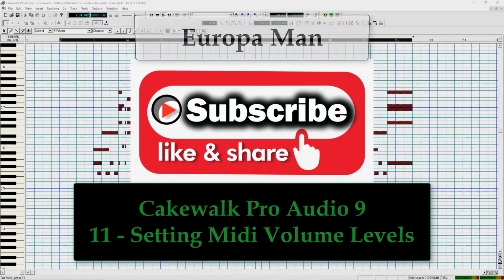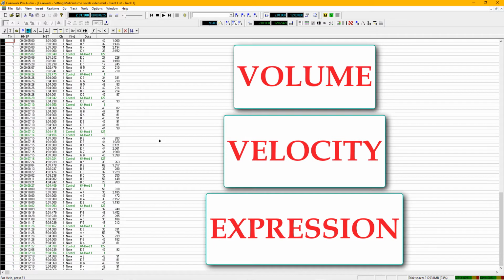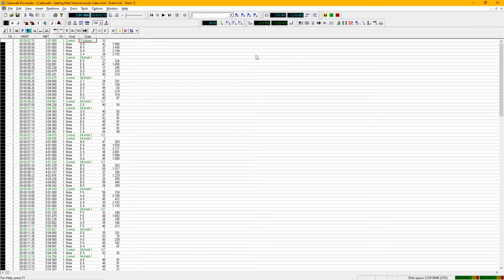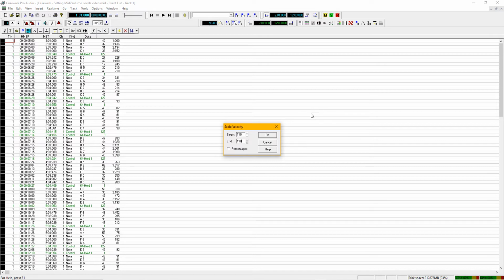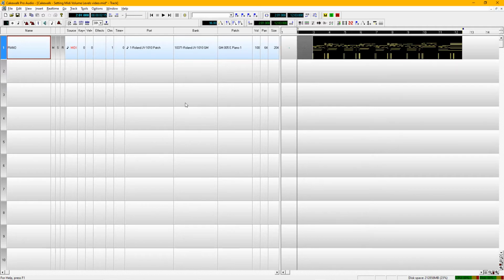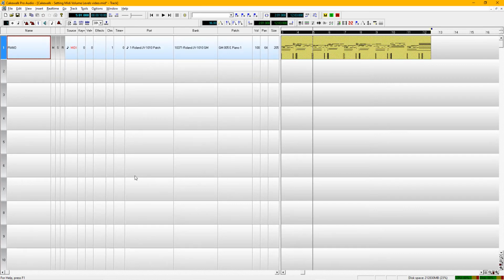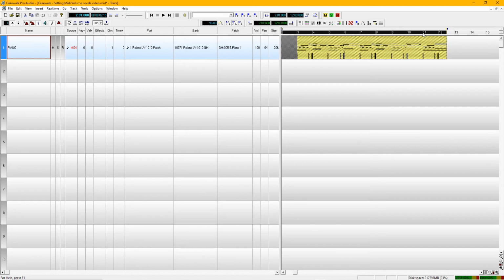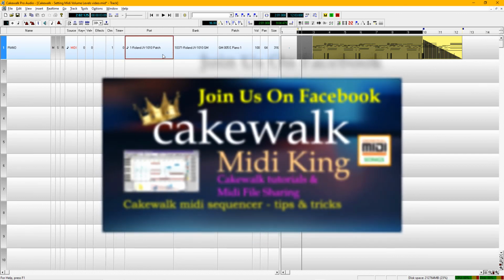Cakewalk Pro Audio 9 - V11 * Setting Midi Volume Levels *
New Tutorial Series featuring Cakewalk Pro Audio 9
The granddaddy of Cakewalk by BandLab. Old software but very powerful editing midi files.